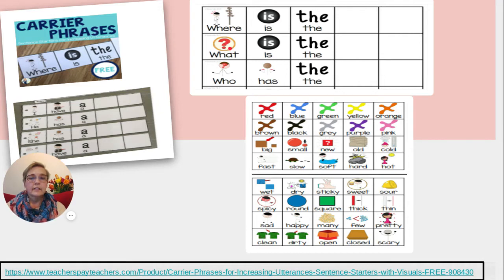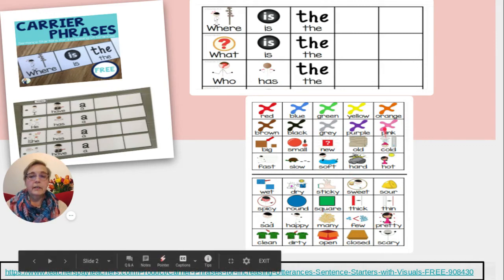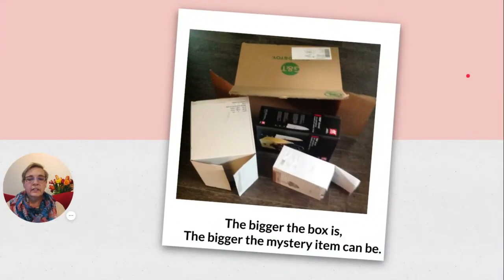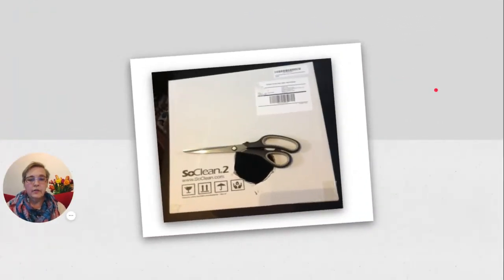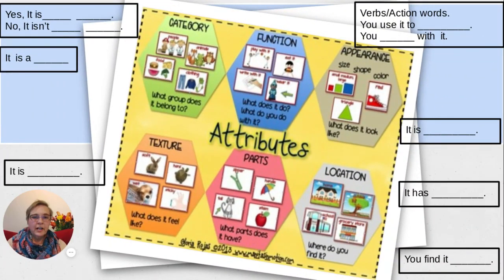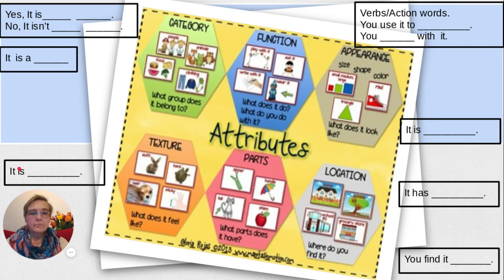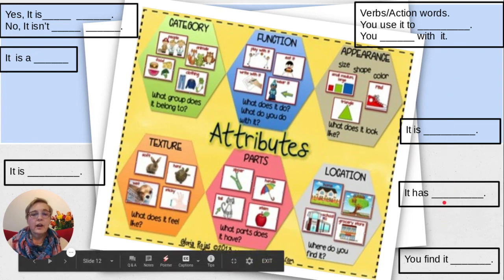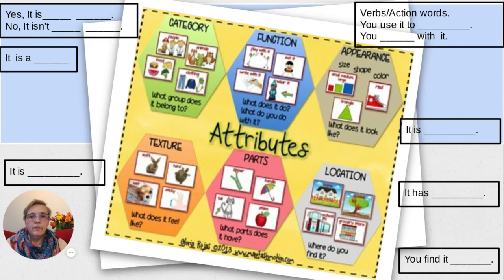Kindergarten Activities—Expanding Vocabulary with Questions & Describing Words